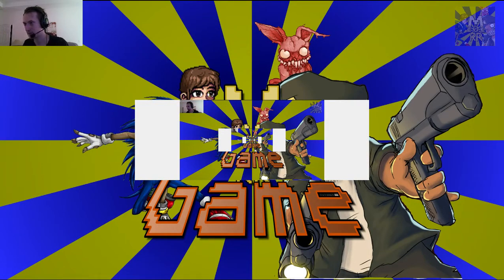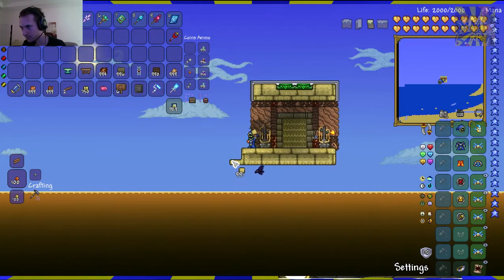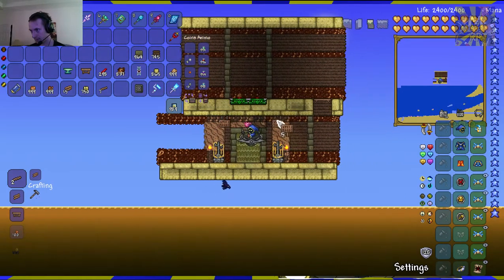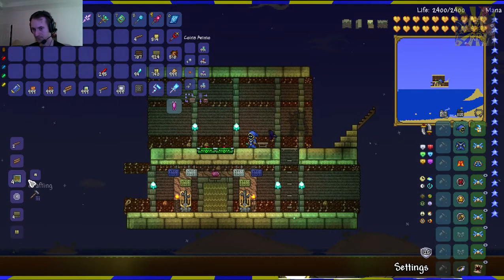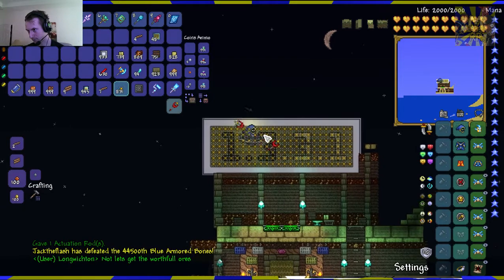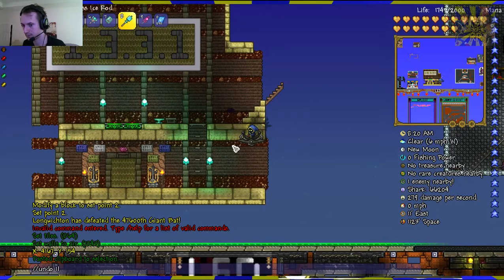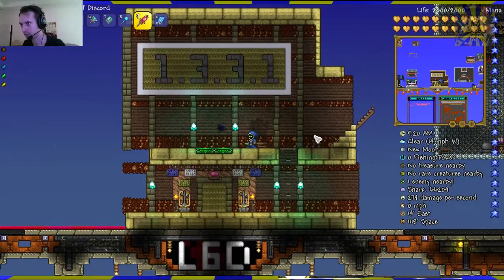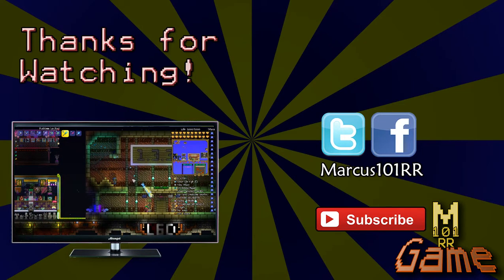Terraria - UPDATE 1.3.3.1 SPAWN FOR L6D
Terraria
Decided to rework on a new spawn point for L6D Community Server, that may be used for interchangable updates!

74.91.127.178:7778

Copyright goes to Valve, Turtle Rock Studios, and the modders respectfully for their rights to the content. All content posted and shown here is copyrighted to their respected owners. The only thing original here, is my ideas, and the Video-Blog you have just seen. Enjoy it.